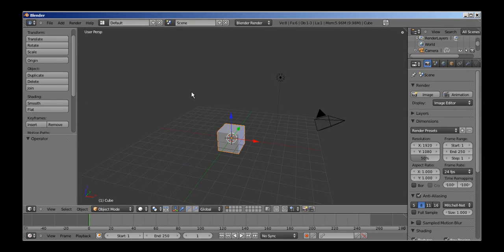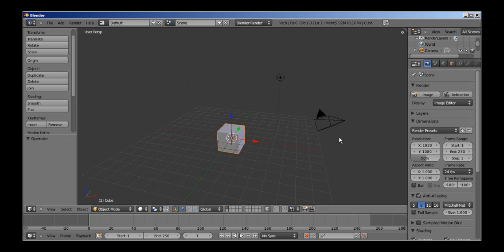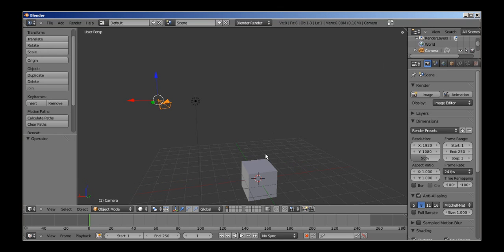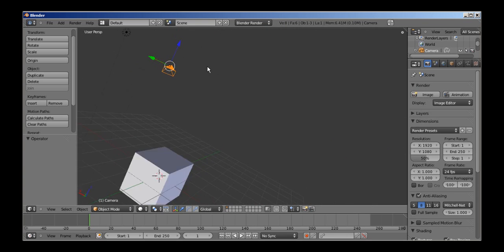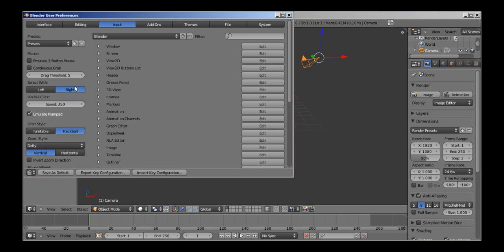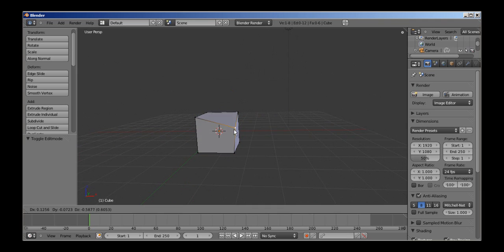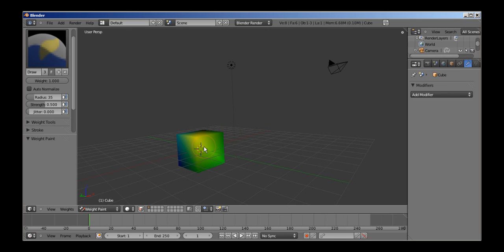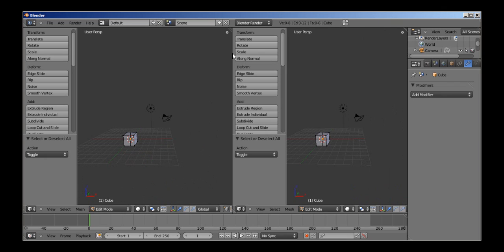Blender 2.5 Tutorial 1.0 - Creating a Simple Die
Part 1 of my first Blender 3D tutorial, mainly to test my software. The tutorial covers how to make a very simple 6-sided die using the default cube.
Tutorial requests are encouraged, as well as advice on how to improve my tuts :D